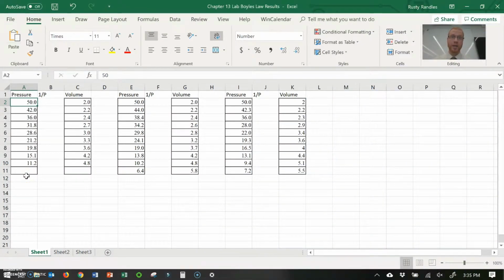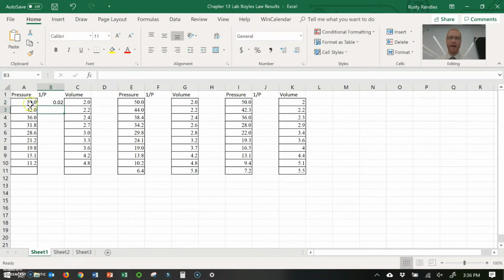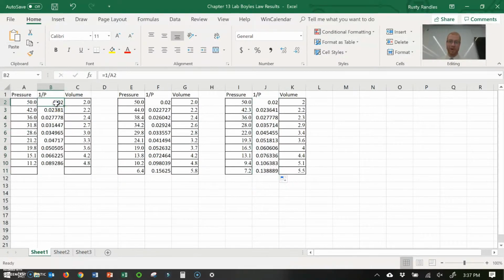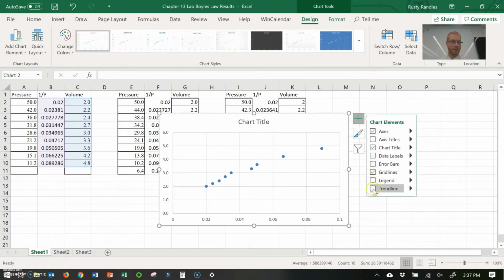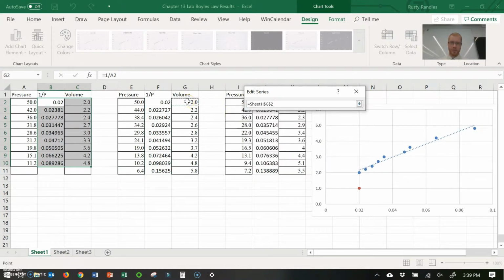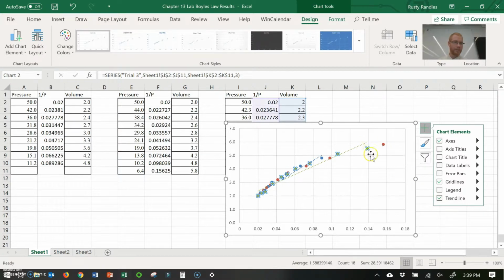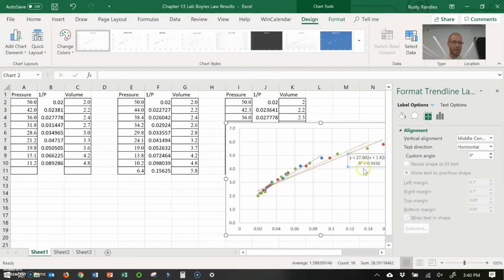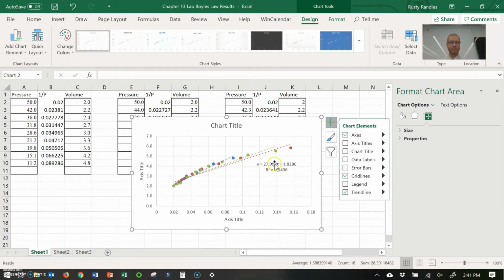Excel Instructions for Gas Law Labs